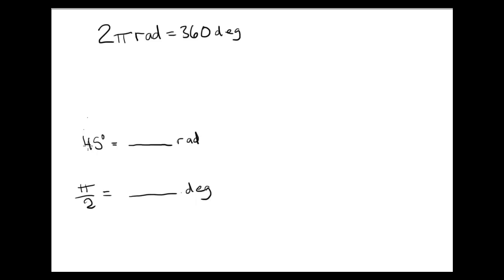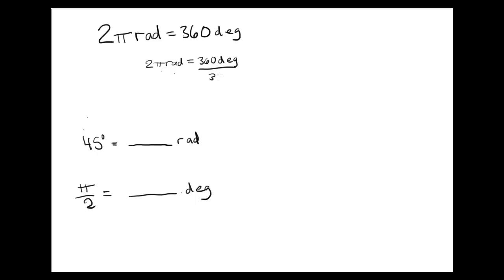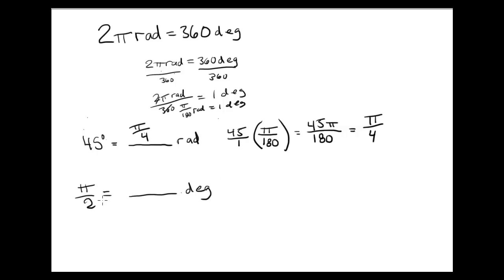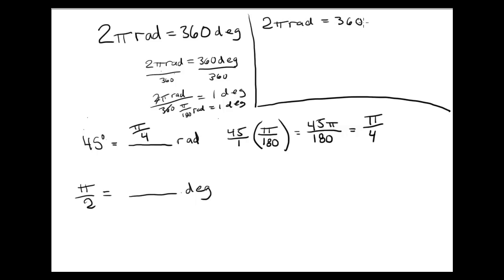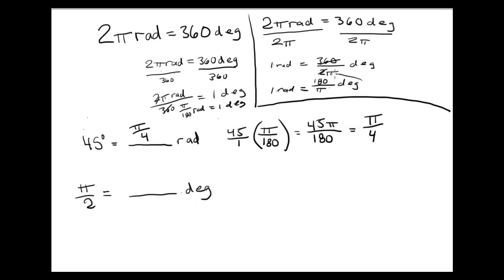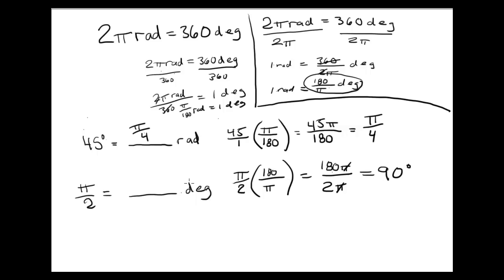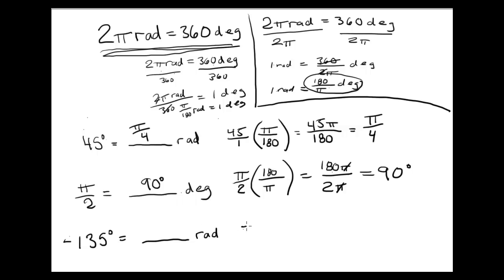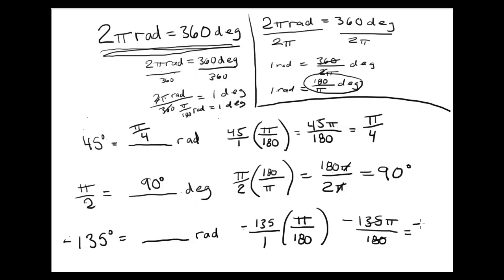Converting degrees to radians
Basic Trig video #4